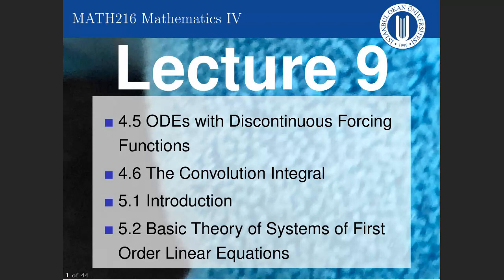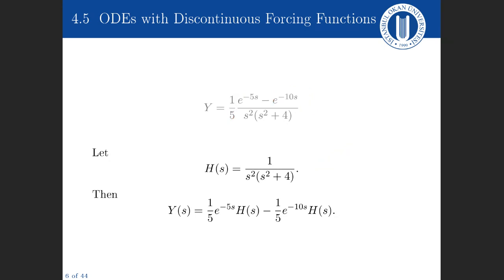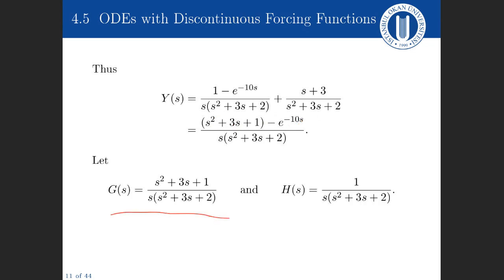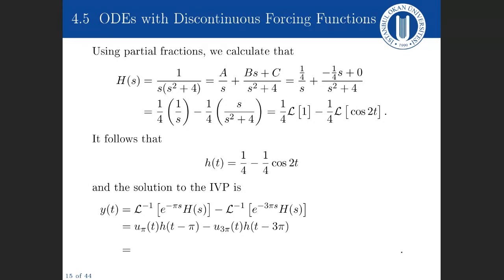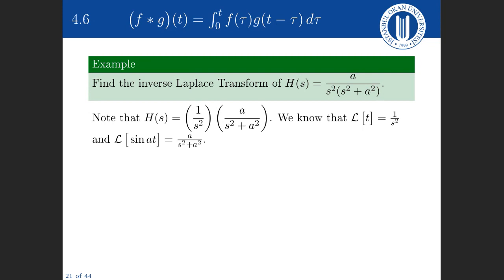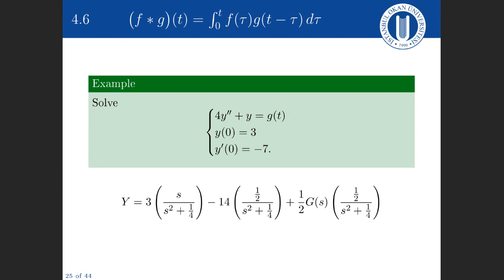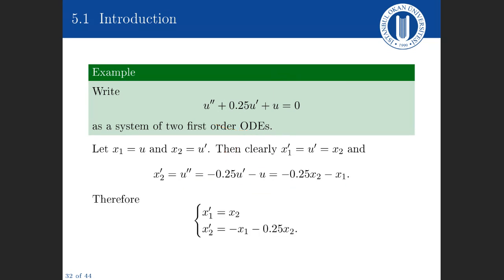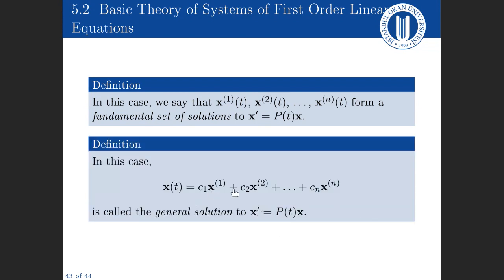Mathematics IV (2020-21 Summer) Lecture 09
In this lecture, we covered the following topics:
-  4.5 ODEs with Discontinuous Forcing Functions

-  4.6 The Convolution Integral
-  5.1 Introduction
-  5.2 Basic Theory of Systems of First Order Linear Equations